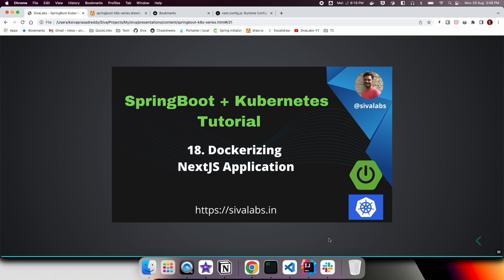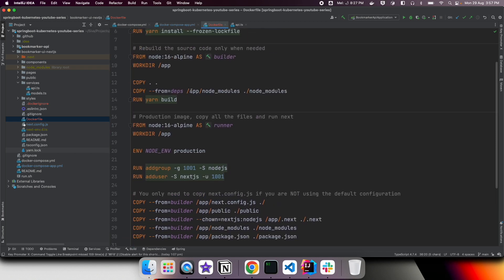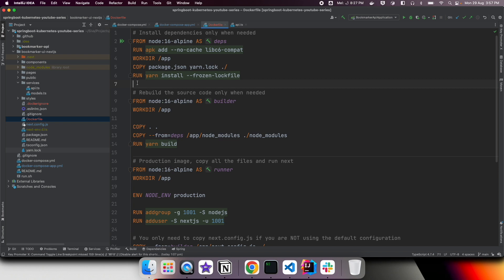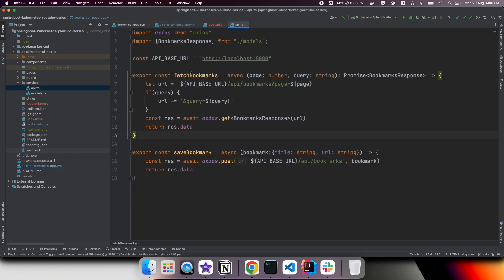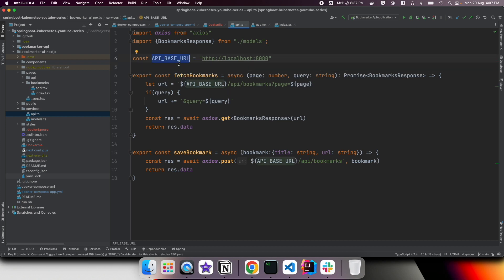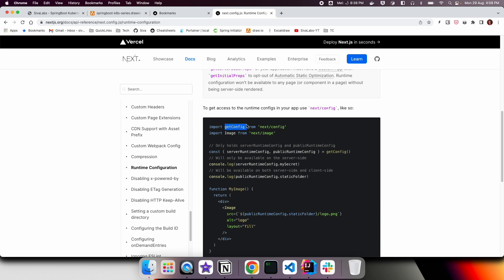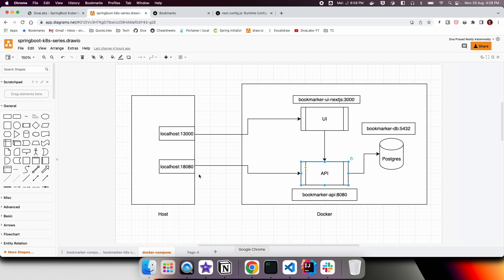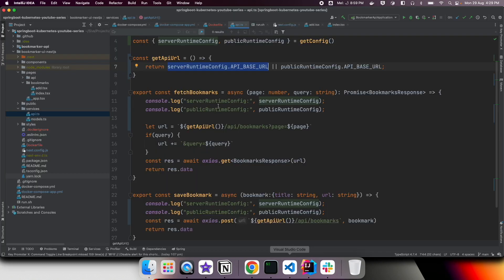Spring Boot + Kubernetes Tutorial Series - Part 18 : Dockerizing NextJS Application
In this video we are going to look at:
* How to create a NextJS Docker image using Multi-Stage Dockerfile
* How to pass environment variable to be used by SSG, CSG
* Run both BackEnd API and FrontENd UI apps as docker containers using docker-compose